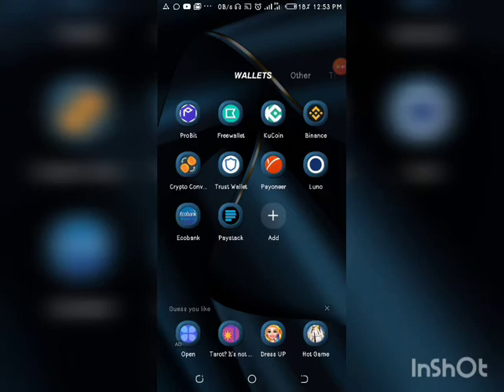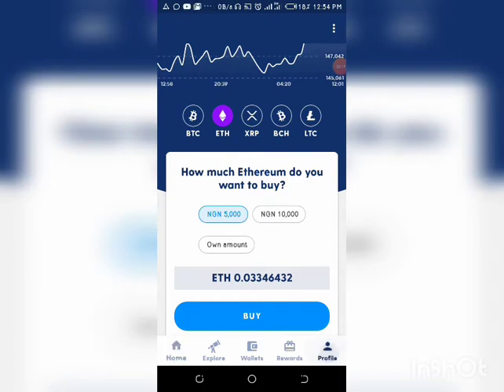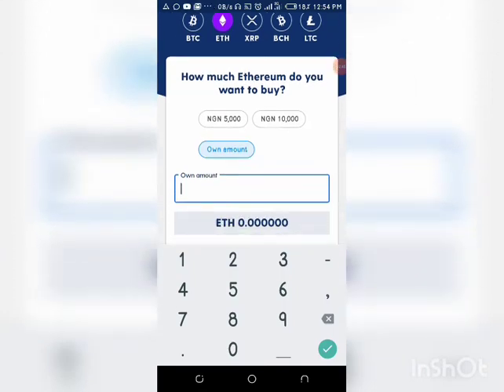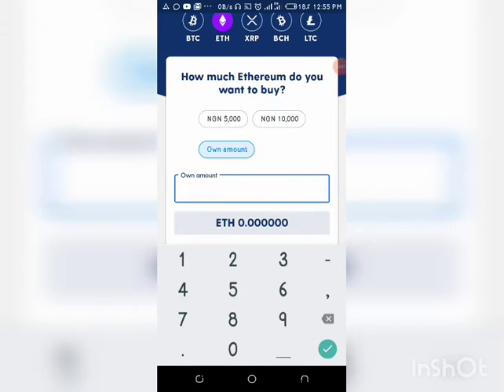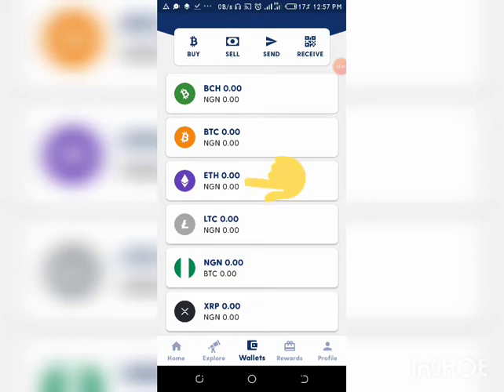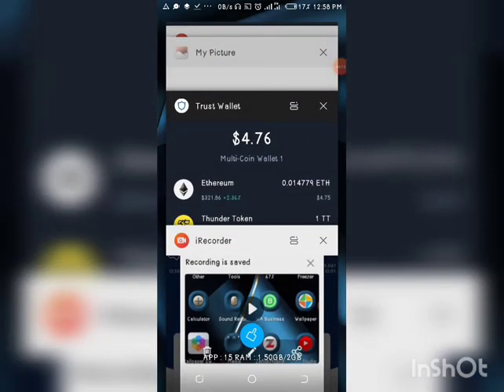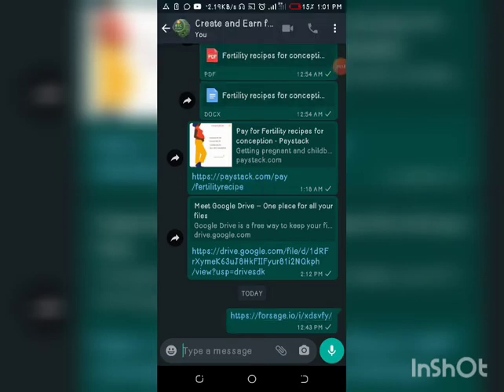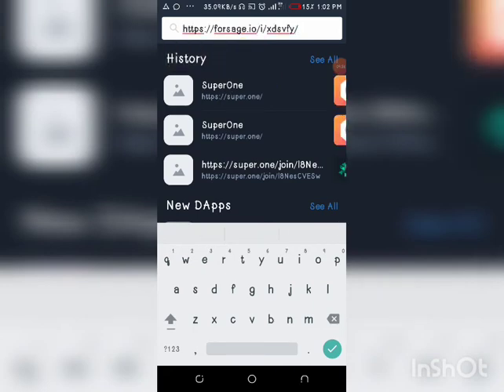How To Transfer Ethereum To Forsage (Trust wallet, Luno wallet)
Step-by-step guide to transfer ETH to your forsage account.

For free Forex trading tutorials, free Fx and crypto signals join my telegram group:

Our recommended cryptocurrency exchange wallet